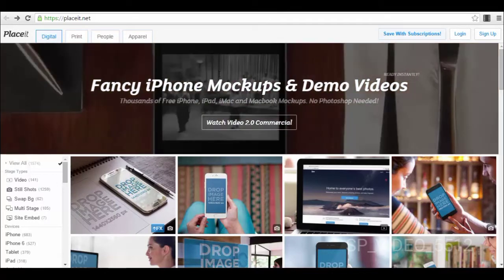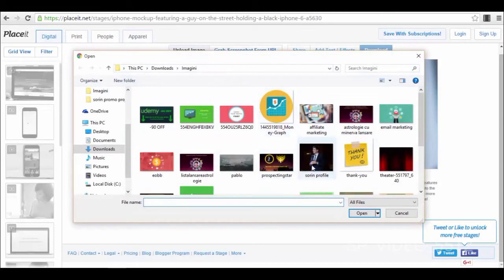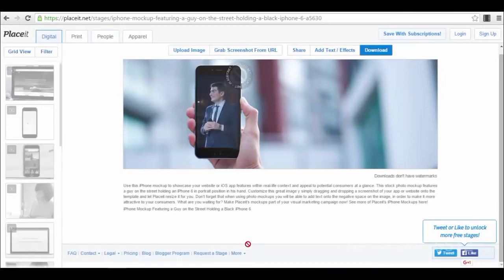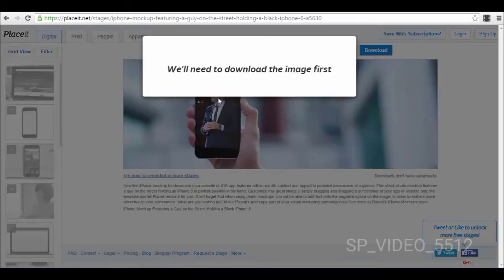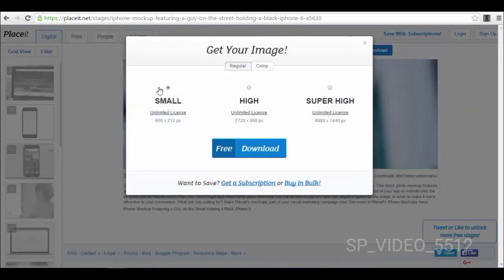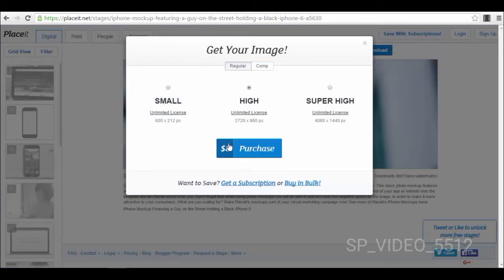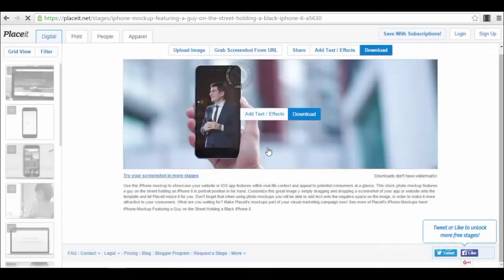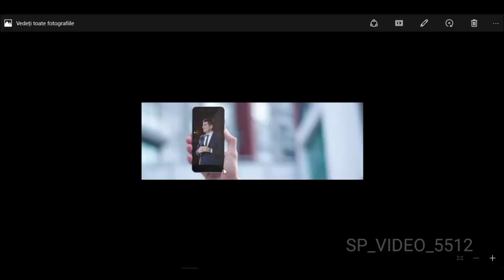Lecture 16 - Placeit, Professional Looking Mockups